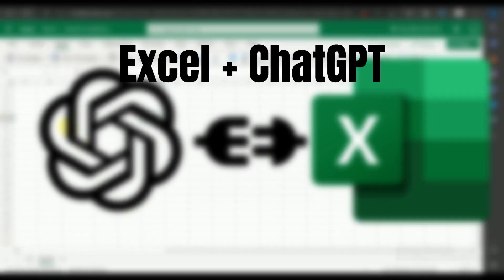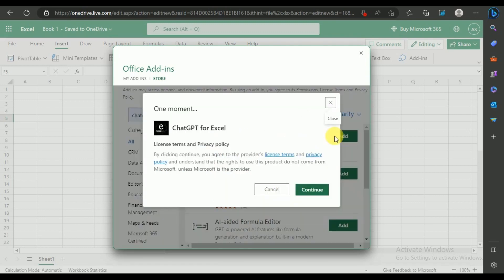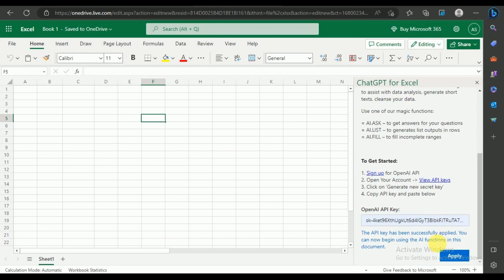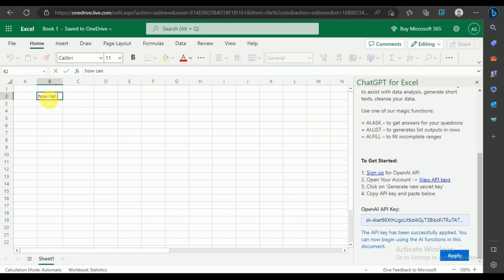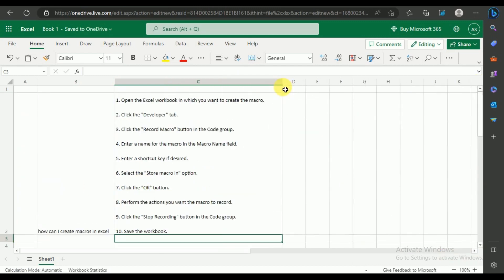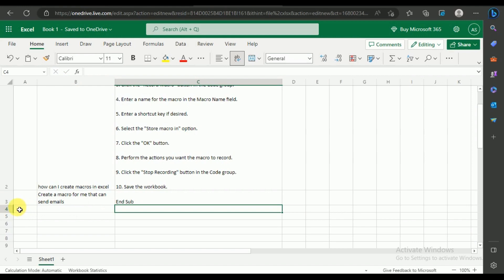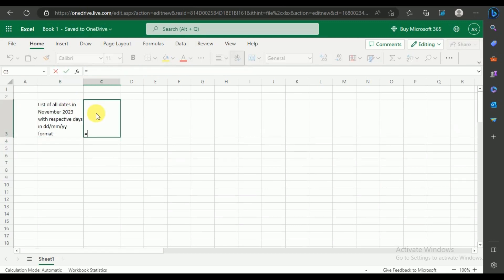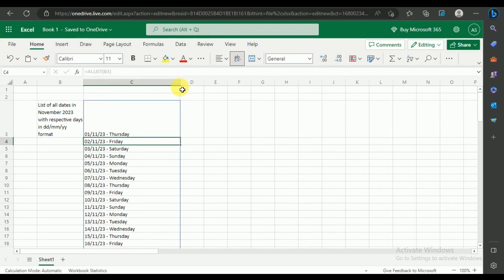ChatGPT Excel Integration | Microsoft Excel Automation using OpenAI API | 100% Working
In this video, we have added ChatGPT to Microsoft Excel. Now you can create complex formulas, and macros by just providing prompts. This AI will help you save time and increase productivity.